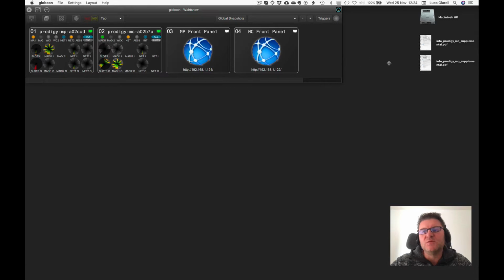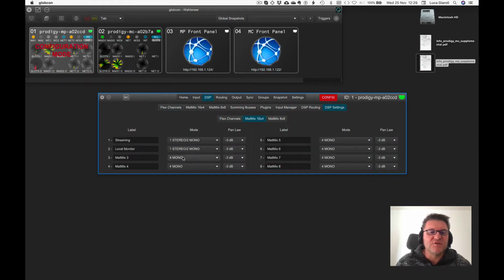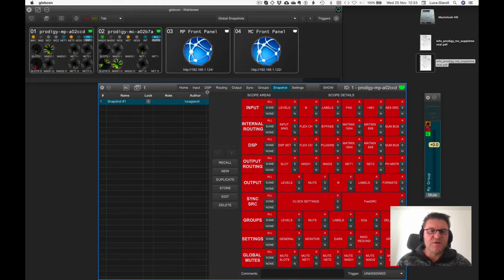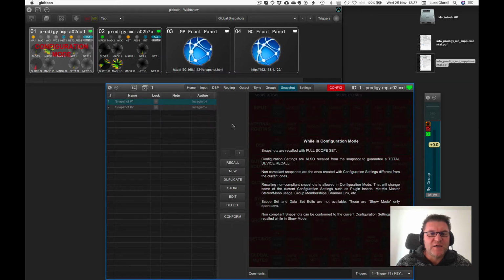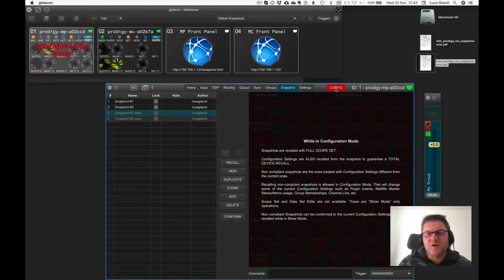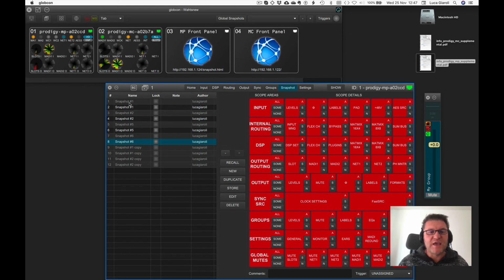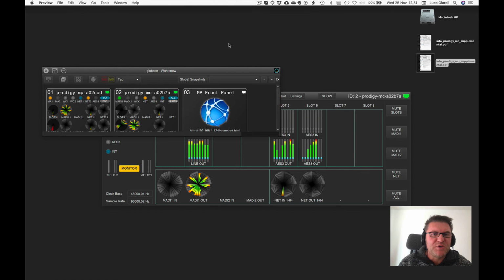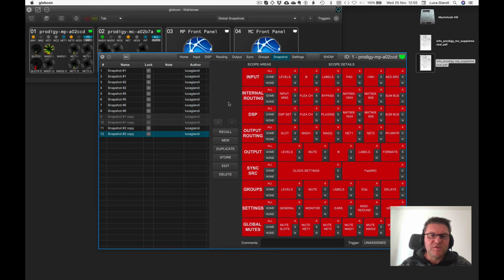PRODIGY Series - Operating Modes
Webinar/Tutorial illustrating the Operating Modes of the PRODIGY Series: Show Mode - Configuration Mode

globcon version 1.5.0 introduced two new operating modes:
• Show Mode
• Configuration Mode

The Show Mode allows safe operation with snapshot recall keeping the device in a coherent status.
The Configuration Mode allows to prepare the device for Show Mode and to
modify the ‘Configuration Settings’.